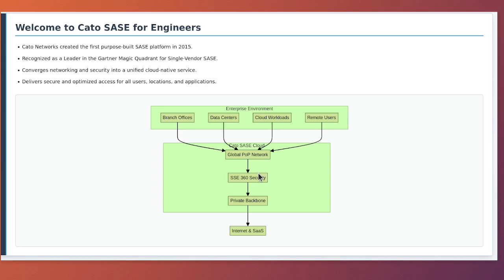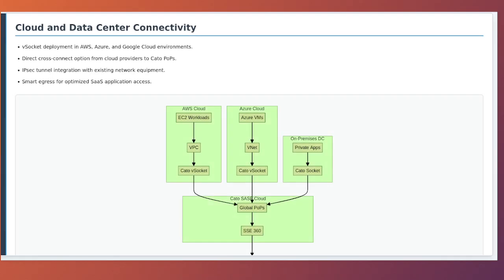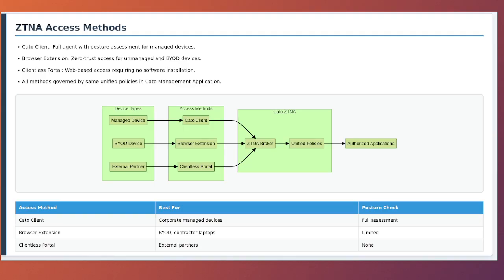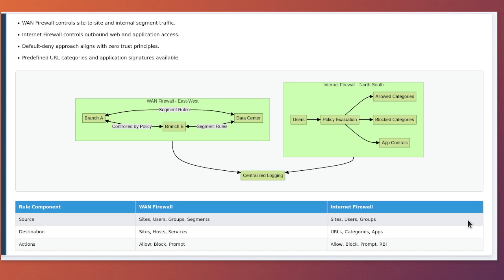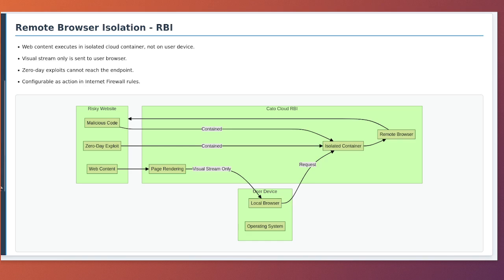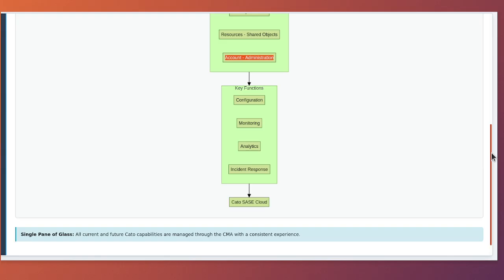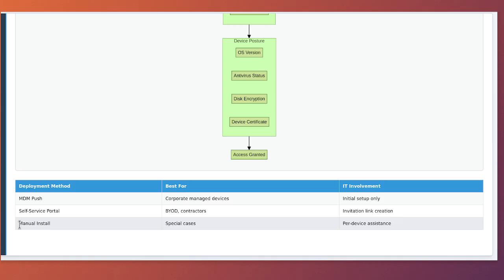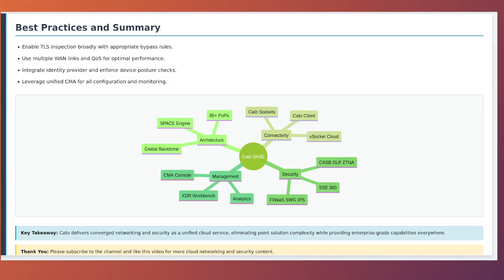Cato SASE Cloud Platform: Complete Engineering Guide for Network and Security Professionals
Master the Cato SASE Cloud Platform in this comprehensive technical deep-dive designed for network engineers, security architects, and IT professionals. Cato Networks pioneered the Secure Access Service Edge (SASE) architecture, converging SD-WAN and cloud-native security into a unified platform that eliminates the complexity of managing disparate point solutions.